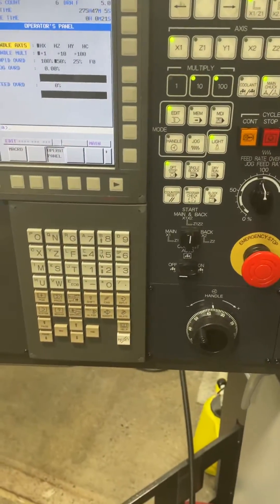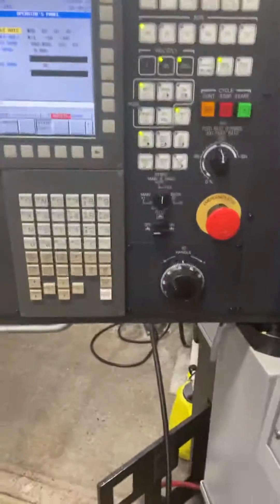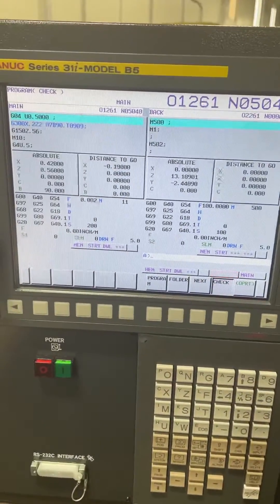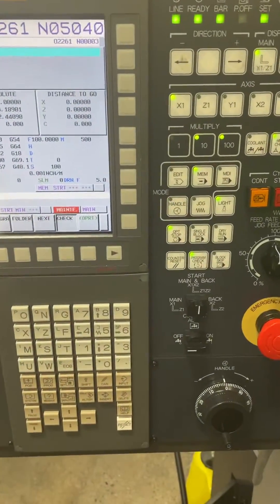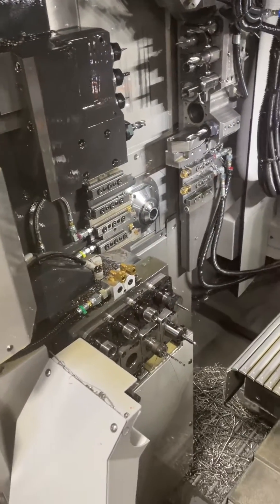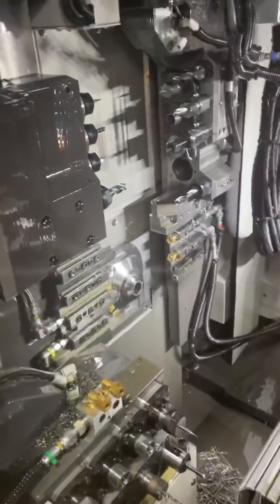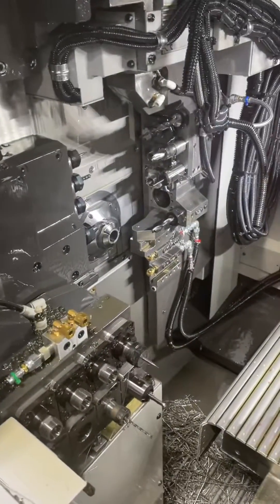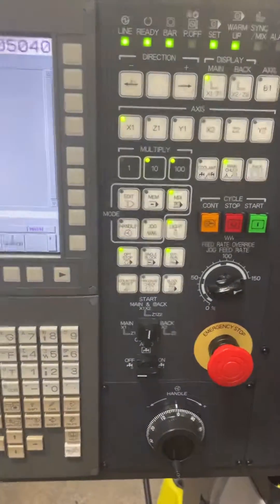How to use program check/handle and dry run on a Tsugami Swiss lathe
I found out there were others like me who was confused about how to use the program check with the handle to prove out programs and how/when to use the dry run option on a Tsugami Swiss lathe. Hopefully this helps.